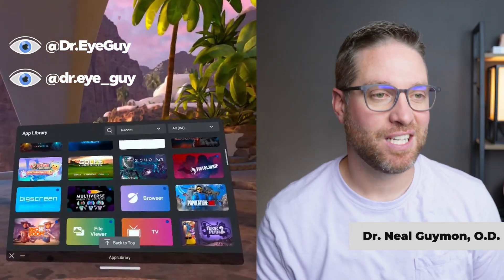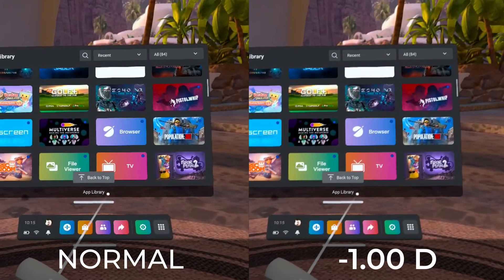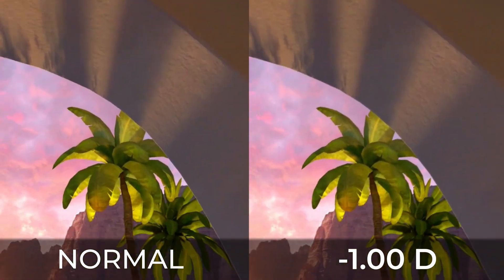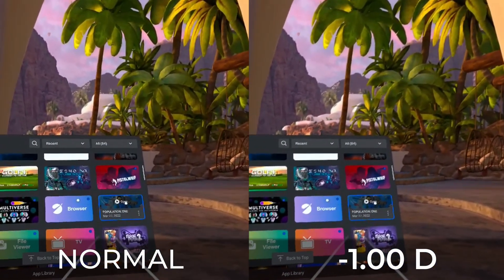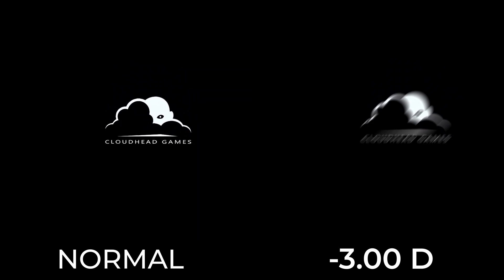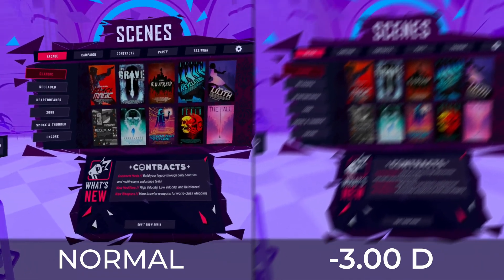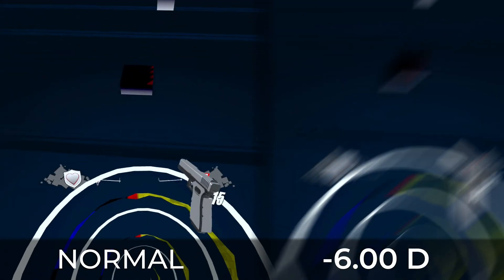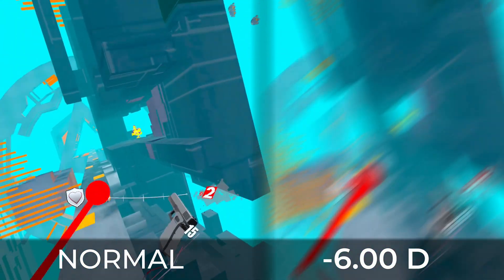Astigmatism Vs Normal Vision In VR (Meta Quest 2)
How does astigmatism affect your vision when playing vr?  How blurry can your vision be from astigmatism in virtual reality, like when playing the oculus quest 2/meta quest 2?  Dr. EyeGuy shows examples of different amounts of astigmatism.

Moderate and high amounts of astigmatism can have a drastic effect on the your vision, especially in VR.  What does astigmatism look like vs normal vision? At what point will you need to wear glasses in VR to make your vision clearer?  In this video, examples of astigmatism will be shown ranging from -1.00D to -6.00D.  We will also show you examples of irregular astigmatism, which is a certain type of astigmatism you can have from certain eye conditions like keratoconus.

RECOMMENDATIONS FOR YOUR VR SET AND EYE HEALTH
Oculus Quest 2
Oculus Quest 2 ozero Head strap
Quest 2 Kiwi Enhanced Support Head Strap
VR Silicone Cover Face
Lens Cleaning Pen
Lens Cleaning Cloth
Blue Light Filter Inserts
Anti Scratch Ring To Protect Prescription Glasses

VR DRY EYE HELP
Refresh Relieva PF
Refresh Relieva PF bottle
   Approved for contact lenses:

🕒TIMESTAMPS🕒
0:00 Intro
0:15 Mild Astigmatism vs Normal Vision
1:03 2.00 D of Astigmatism vs Normal Vision
1:37 What is Astigmatism
2:08 Moderate Astigmatism vs Normal Vision
2:51 High Astigmatism vs Normal Vision
3:28 Irregular Astigmatism in VR
4:29 What should you do if you have astigmatism?